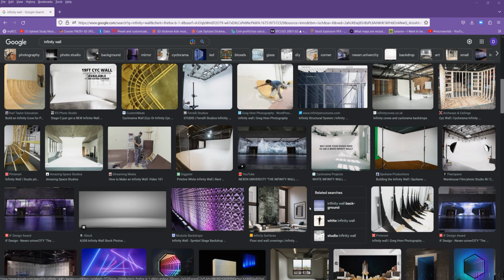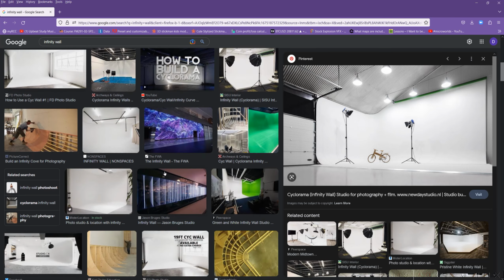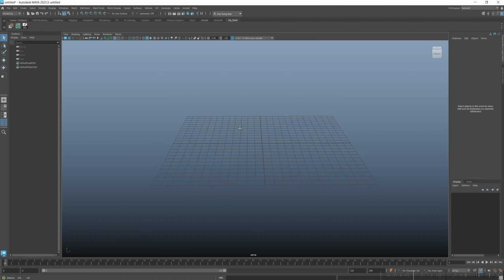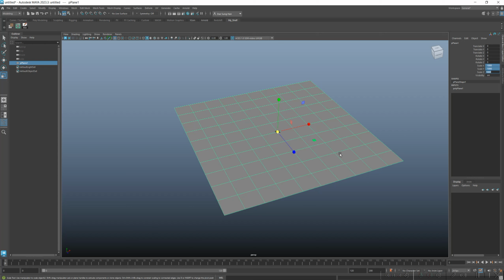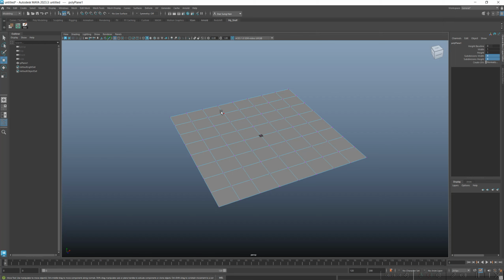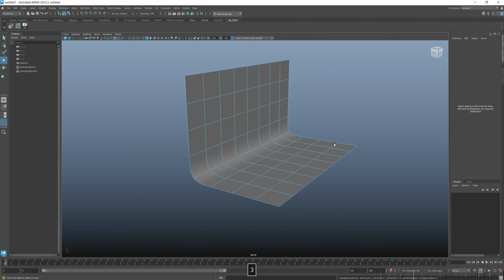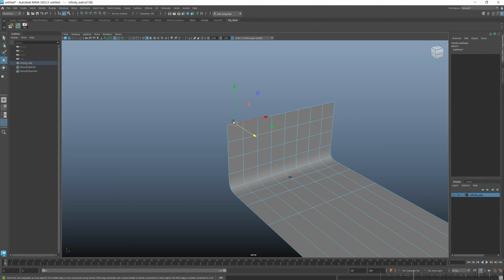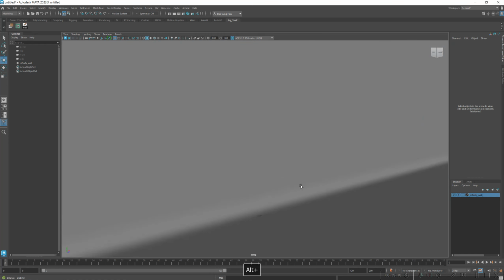Side Tutorial Notes 03 Setting up the Infinity Wall and its Importance